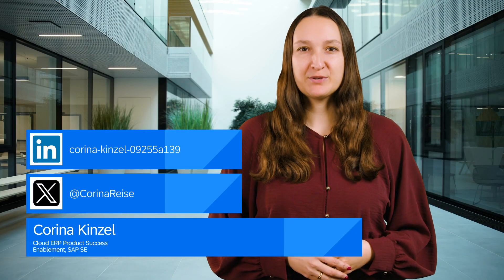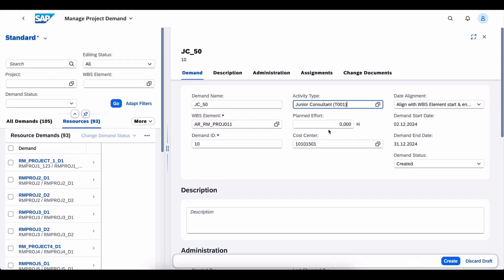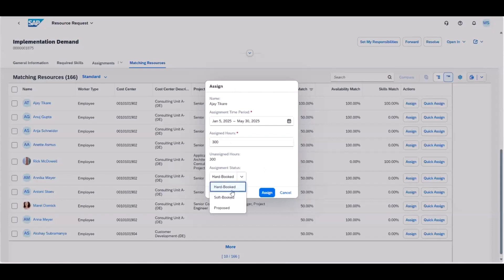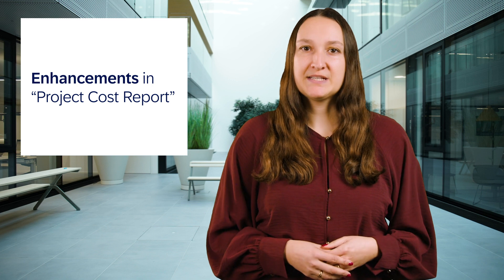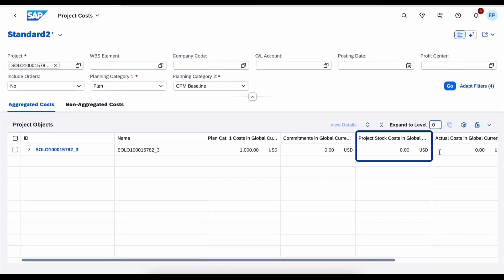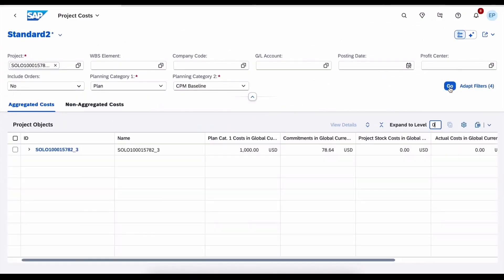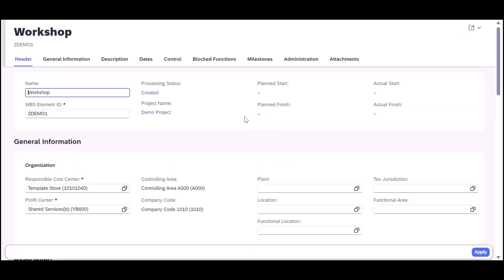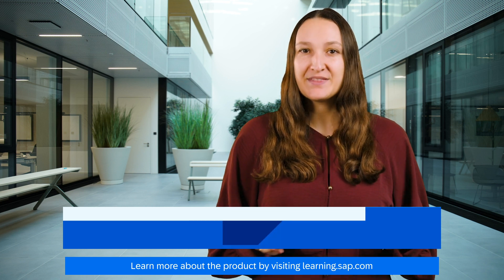Enterprise Portfolio and Project Management in SAP S/4HANA Cloud Public Edition 2502 | Demo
Discover the latest innovations in Enterprise Portfolio and Project Management with SAP S/4HANA Cloud Public Edition 2502! Corina Kinzel from Cloud ERP Product Success Enablement at SAP highlights game-changing features like seamless integration with external resource management solutions for optimal staffing, enhanced project cost reports for full cost visibility, and new WBS element milestone capabilities to streamline project planning. These updates empower project managers with greater transparency, efficiency, and control.

The key highlights shared in this video are:
00:14 Staff Resources in Enterprise Projects Using an External Resource Management Solution, SAP Project and Resource Management
01:17 Enhancements in “Project Cost Report”
02:11 Maintenance of WBS Element Milestones

✔️Hear more from Corina on X at @CorinaReise and on LinkedIn